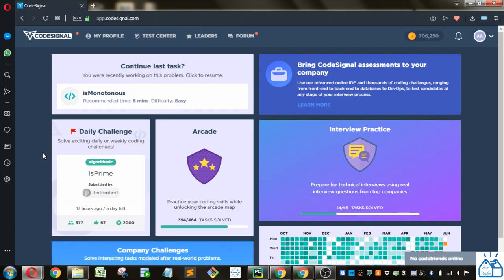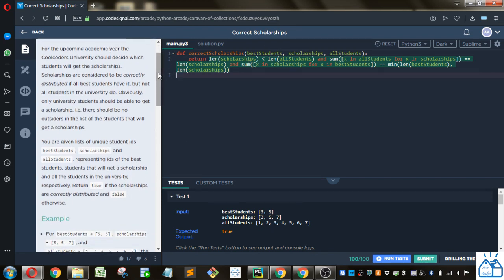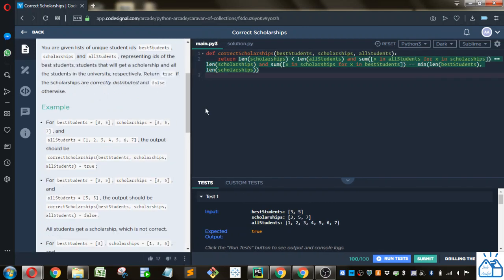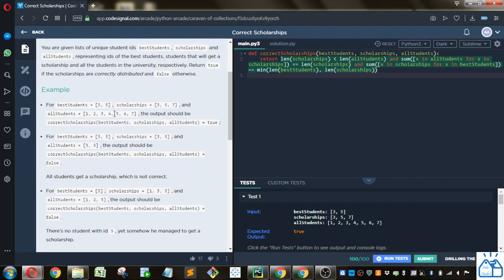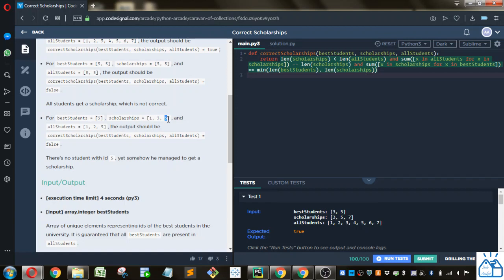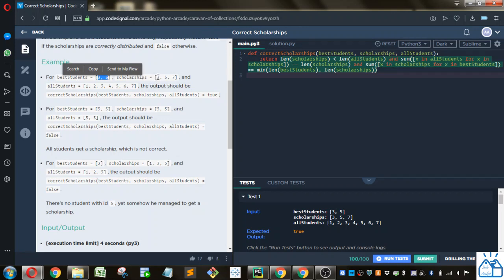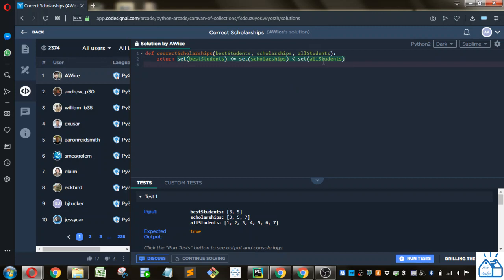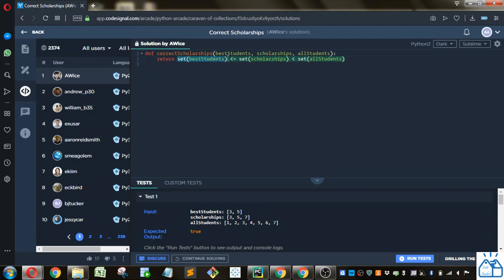Python - CodeSignal Correct Scholarships 42